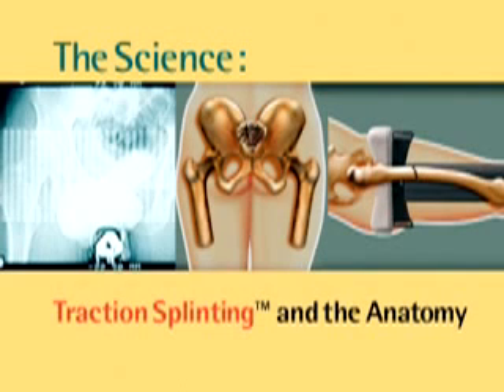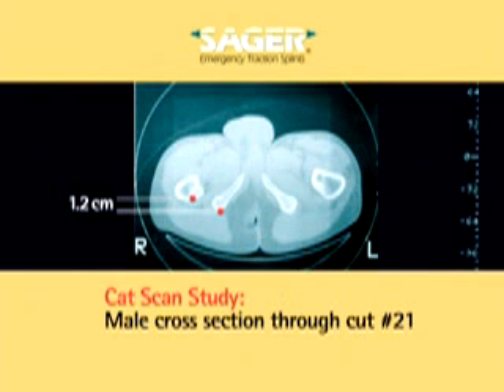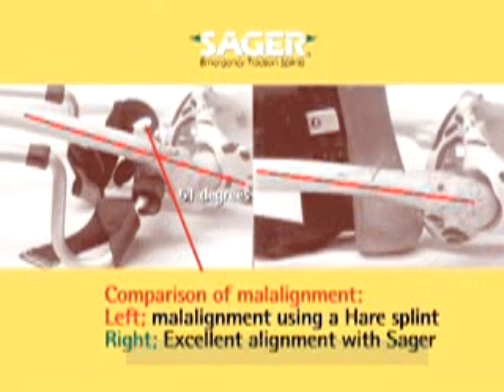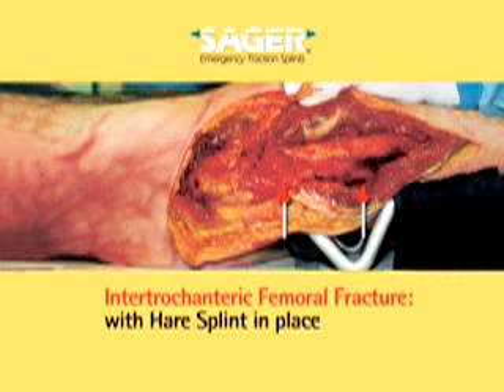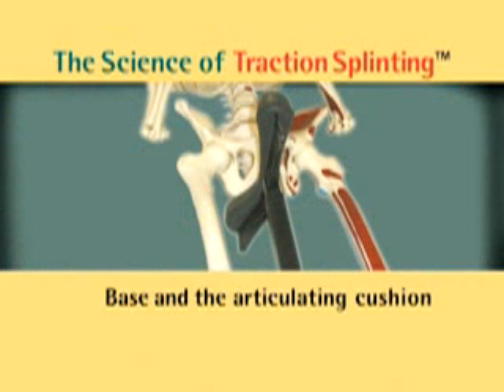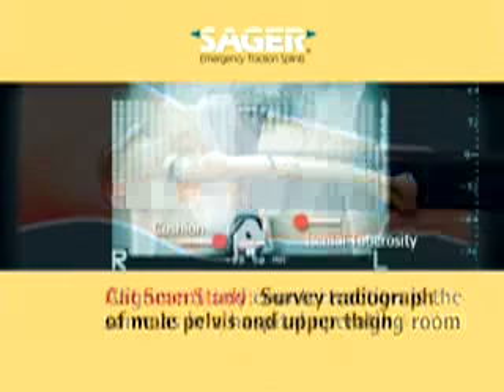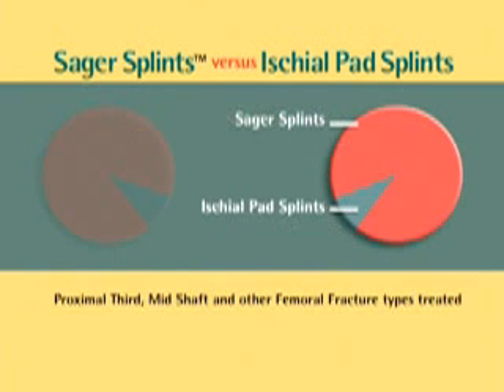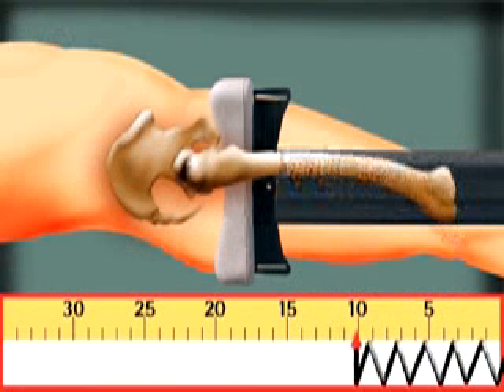The Science of Traction Splinting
Provides a detailed analysis of the do's and don'ts of traction splinting, as well as the science behind the development of all Sager Emergency Traction Splints.